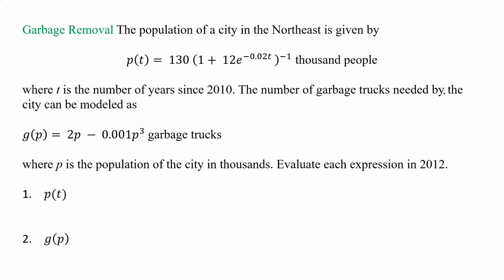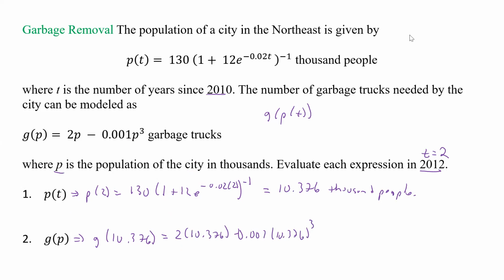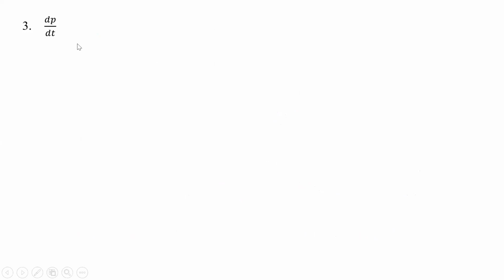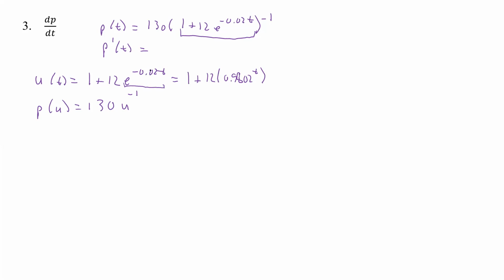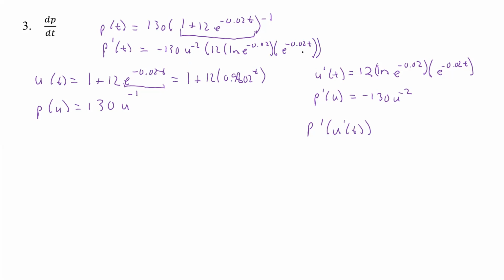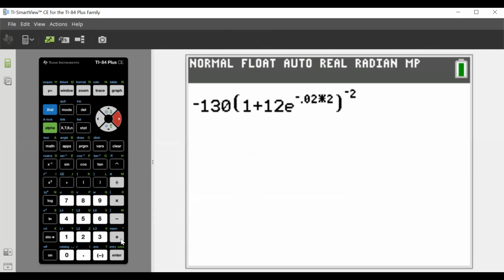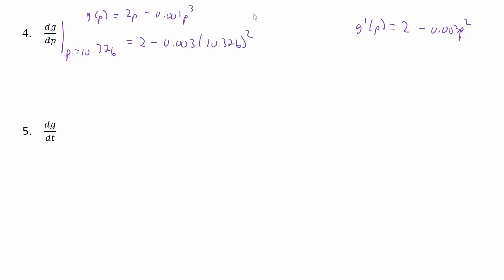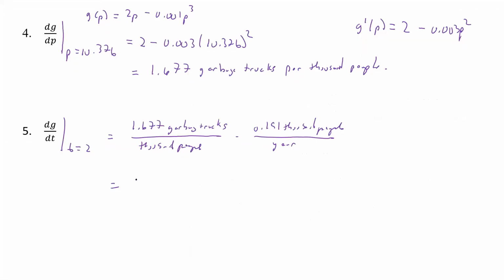3.3 Lecture Pt IV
Lecture:  3.3 Rates of Change for Functions that can be Composed Pt IV